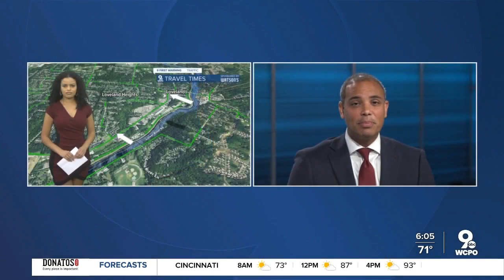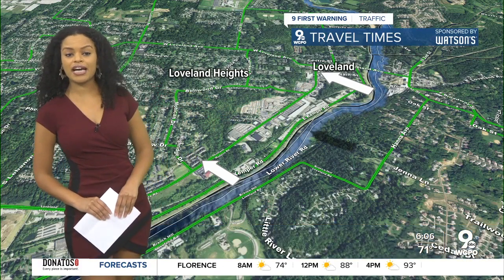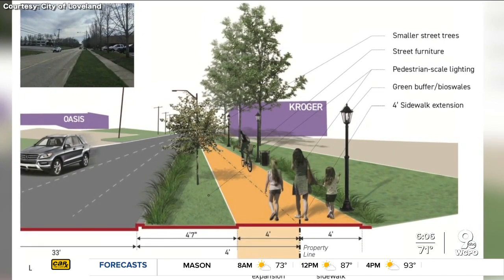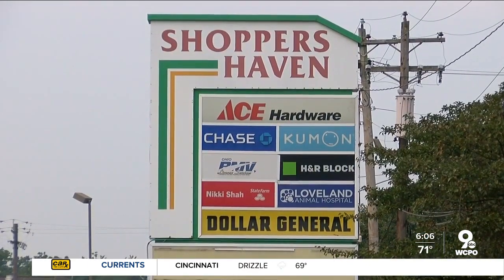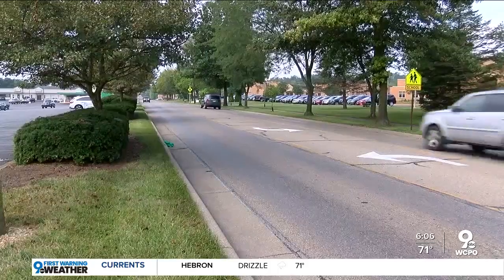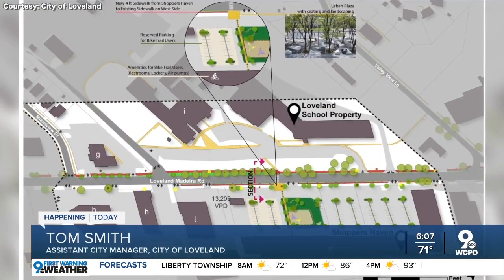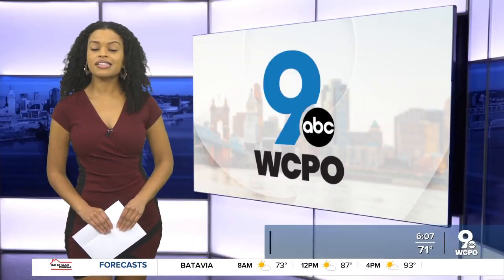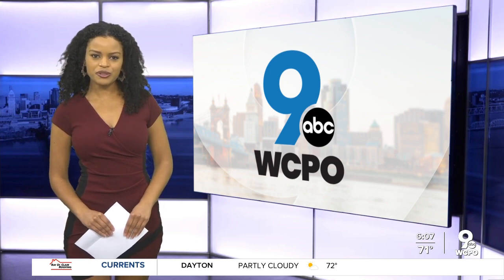Open house on Loveland Madeira Road corridor